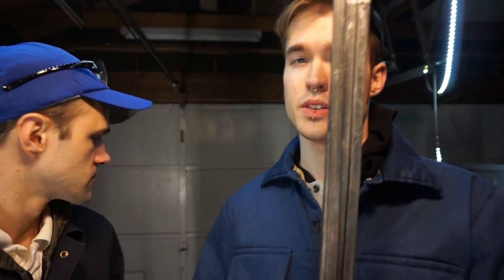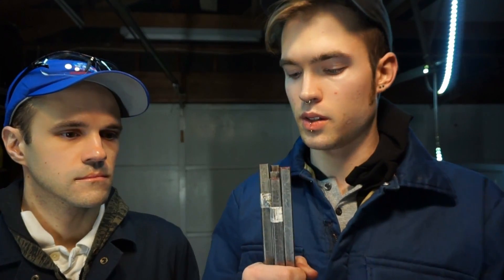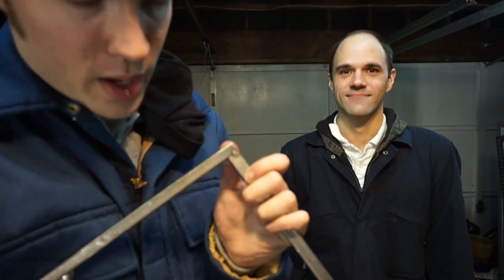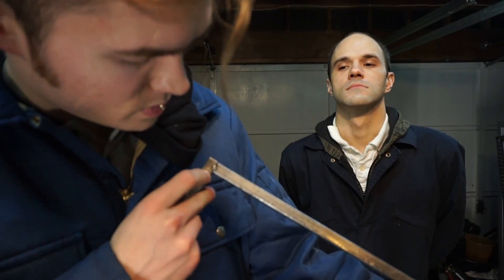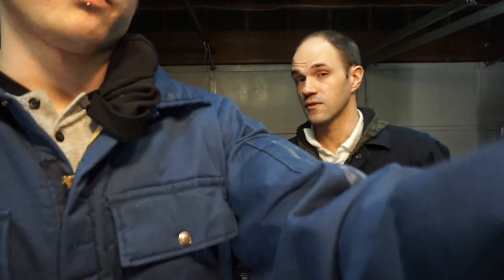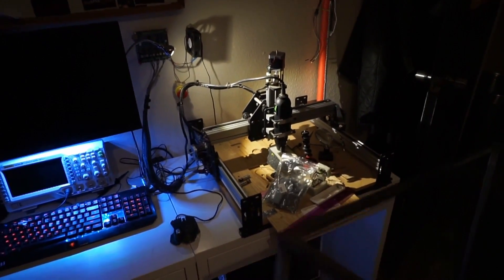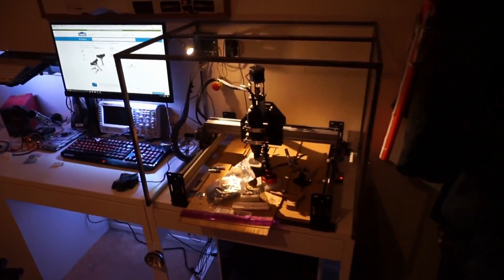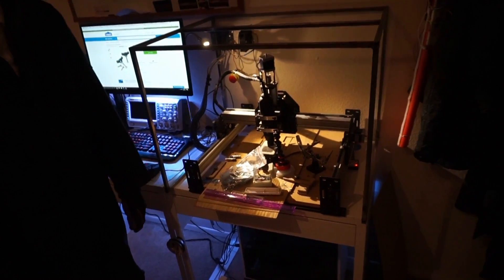Forney Easy Weld 125 FC Update Project || Welding A Steel Shapeoko CNC Enclosure Part 1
Using the Forney Easy Weld 299 125FC Flux Core Mig Welder, 120-Volt, 125-Amp to create a steel square tubing CNC Shield / Sound Enclosure Frame. This is a follow up update to my review on this mig welding machine.

Also don't forget to check out Matt's channel for some great rocketry, chemistry and electronics videos